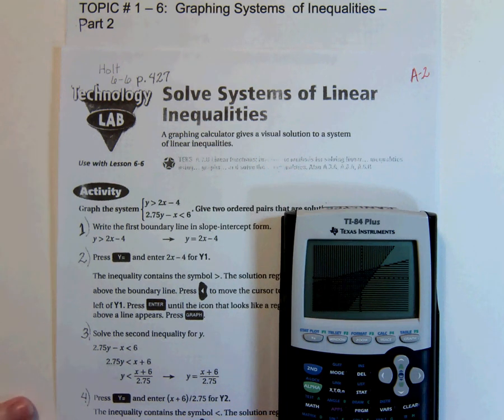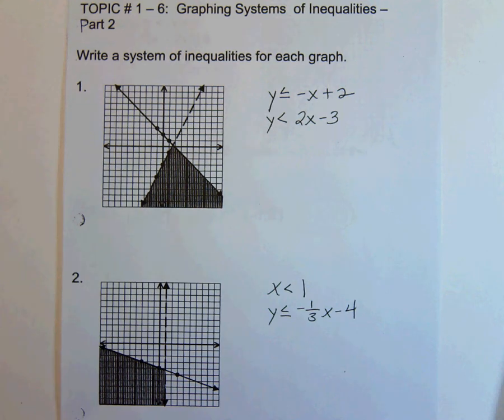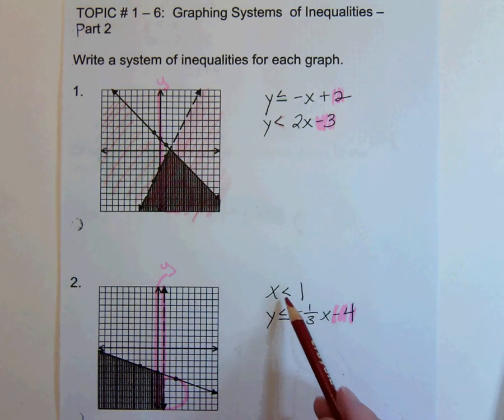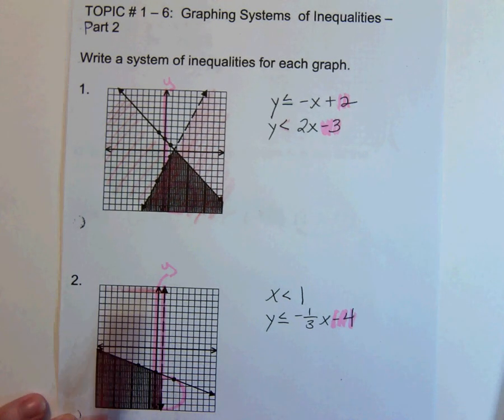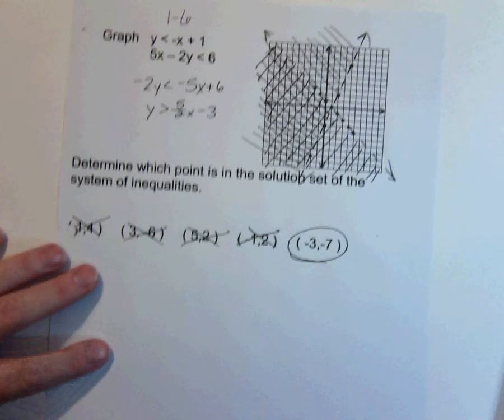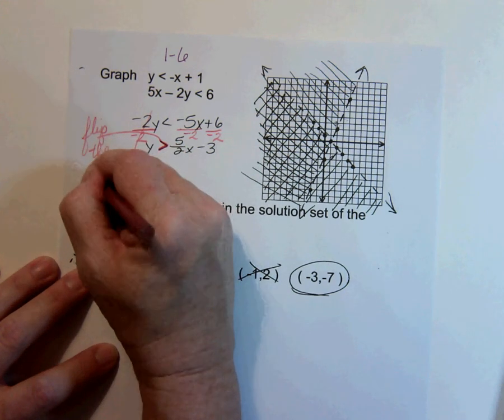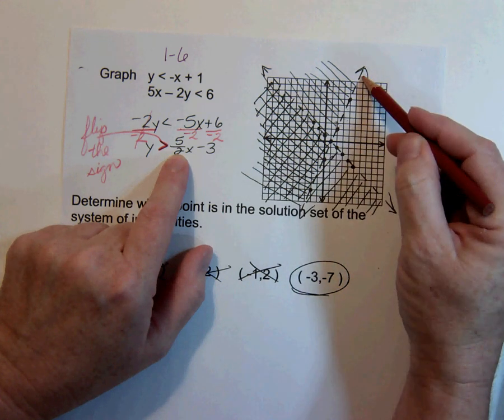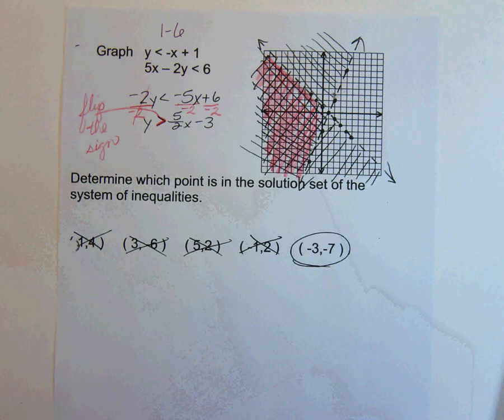A2 Topic 1-6 Graphing Systems of Inequalities (8.35 min)